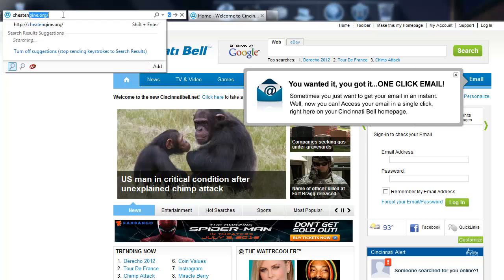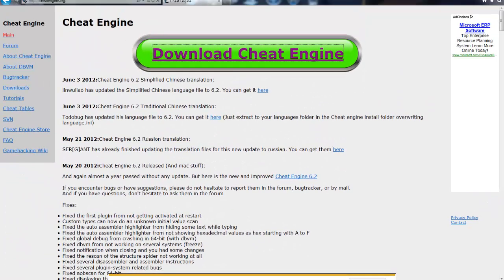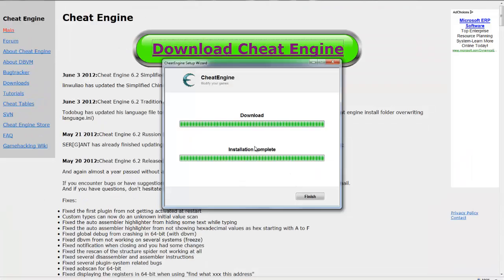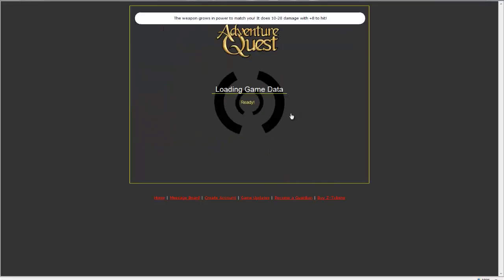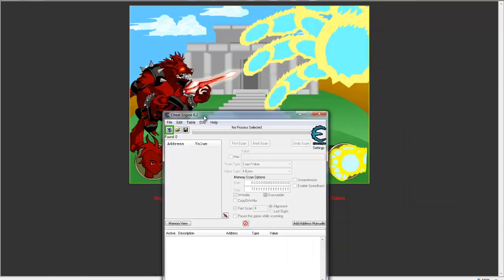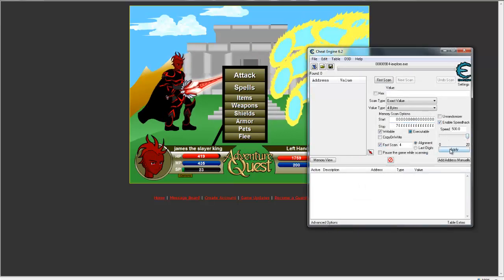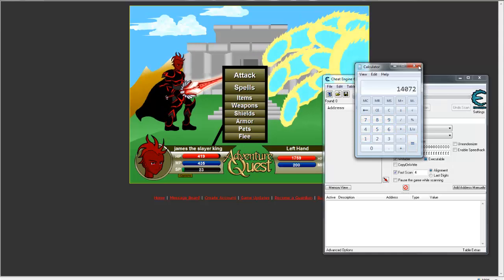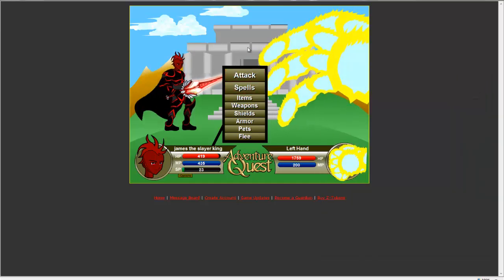How to hack Adventure Quest with Cheatengine 6.2